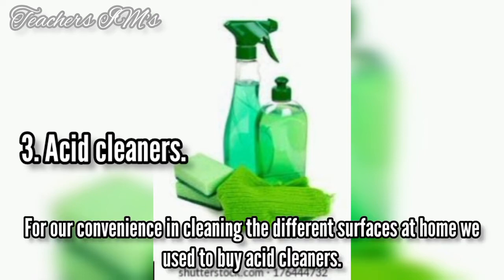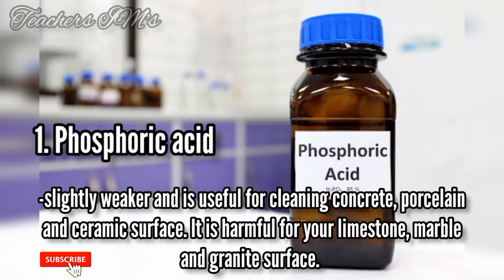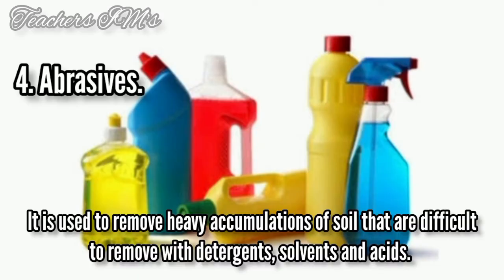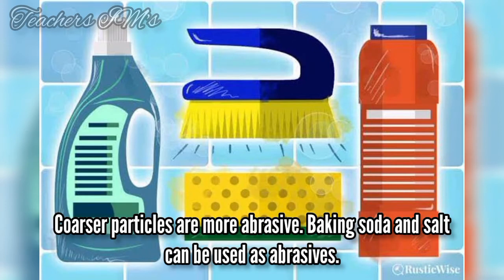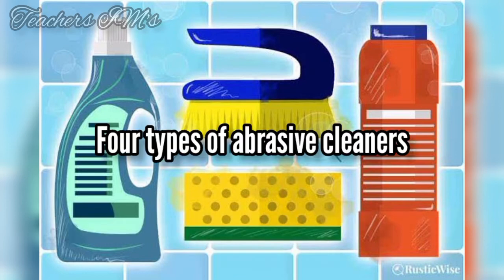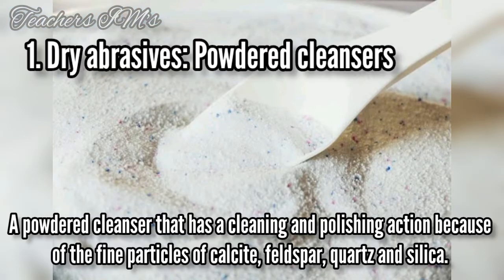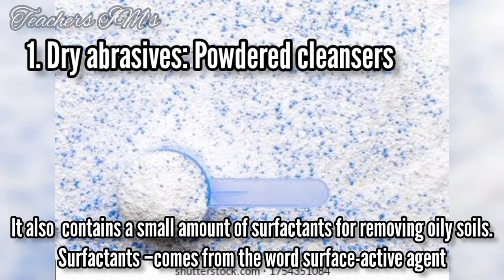TLE - Cookery 7/8 | Module 2: Kitchen Tools, Equipment & Paraphernalia Maintenance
This video of Module 1: Kitchen Tools, Equipment & Paraphernalia Maintenance, is intended for the Home Economics students in Technology Livelihood Education (TLE) Cookery class 8.

Hope you've learned a lot from this video.